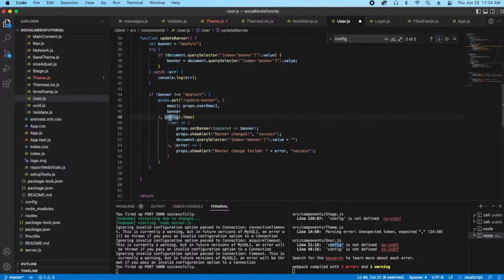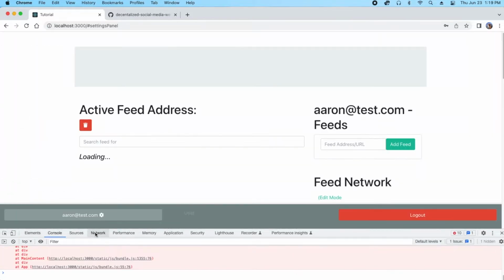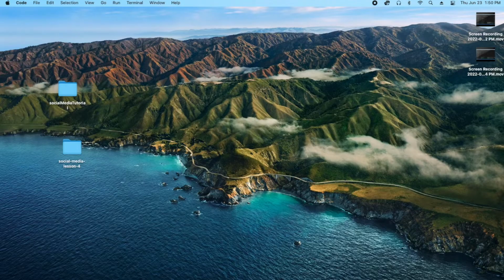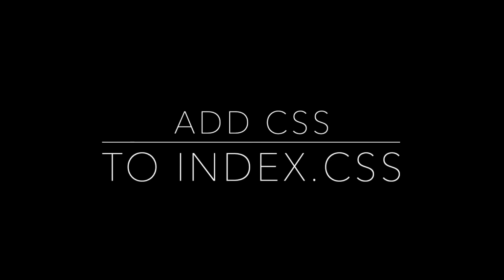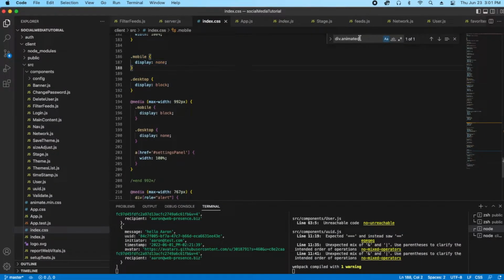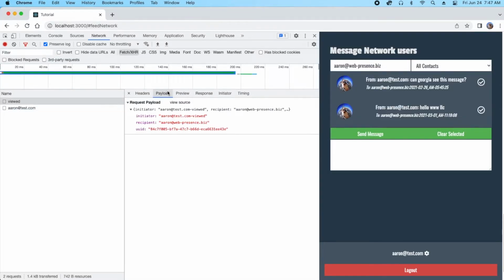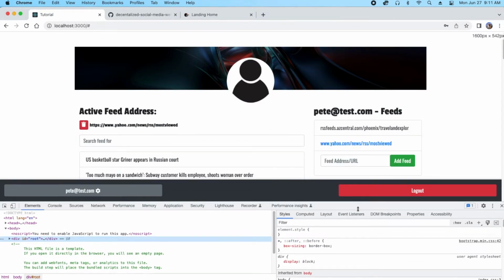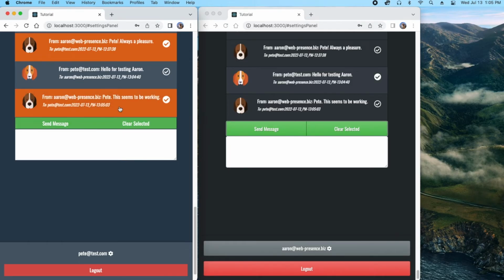React.js News Aggregator Web App Tutorial 6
Final lesson:
Reading errors and fixing bugs